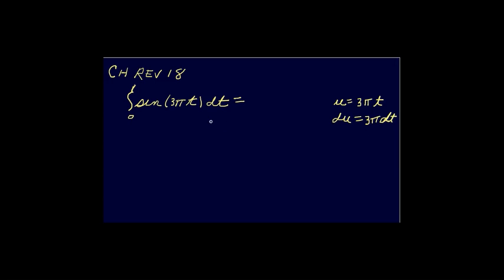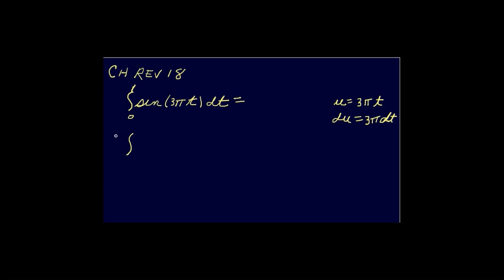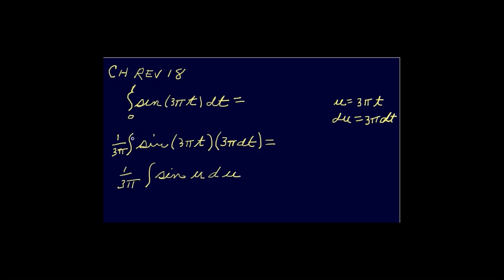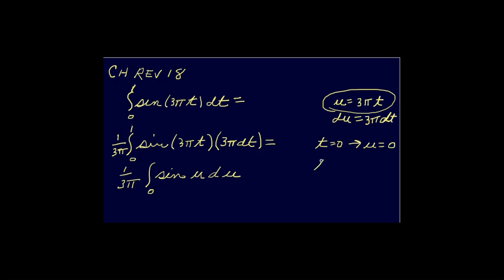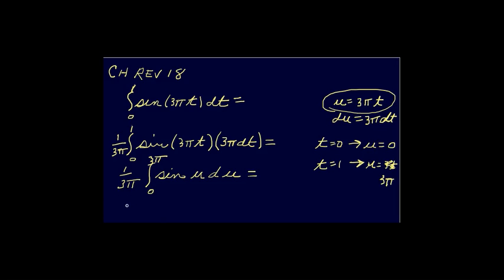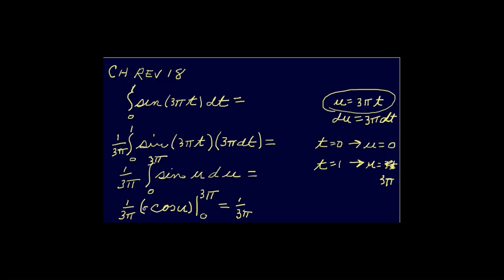Stewart 6ed Ch 5 Review Prob 18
Stewart 6ed Ch 5 Review Prob 18.mp4